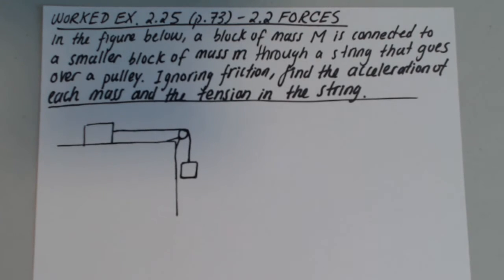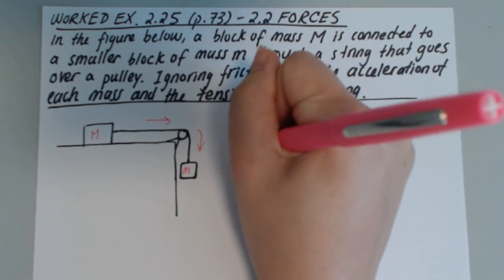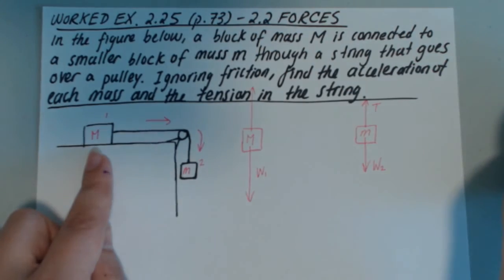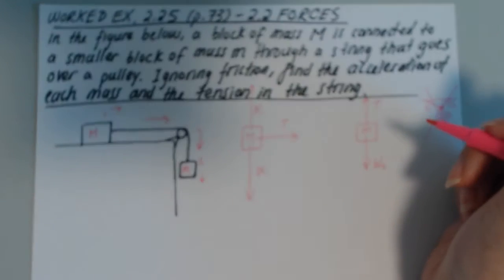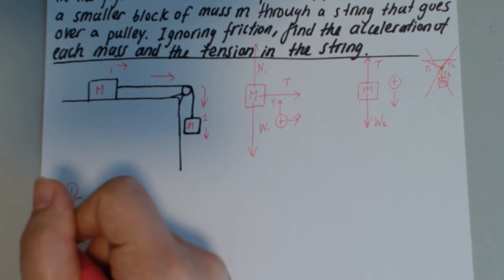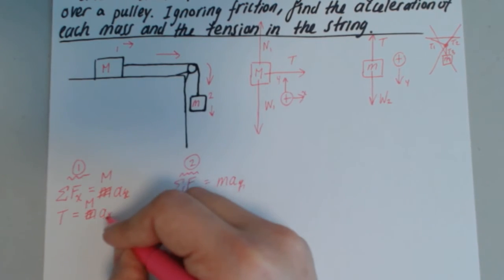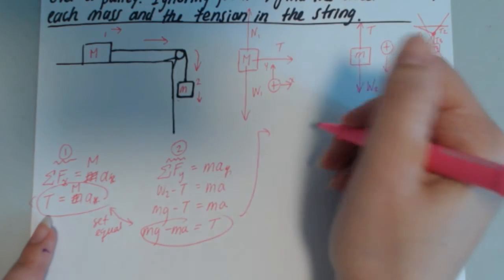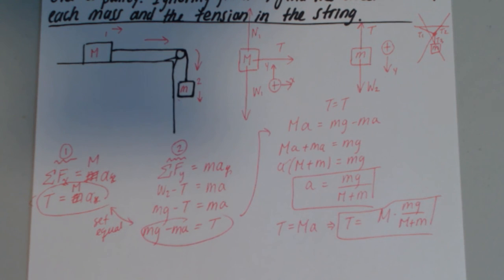2.2 Forces - Worked Example 2.25 p. 73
SPH3U Lesson Examples
2.2 Forces - Worked Example 2.25 p. 73